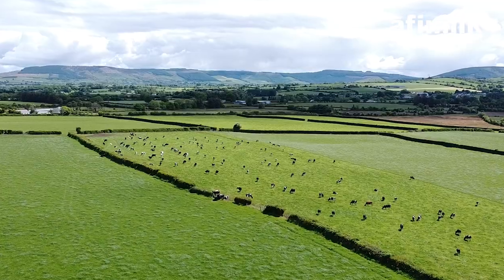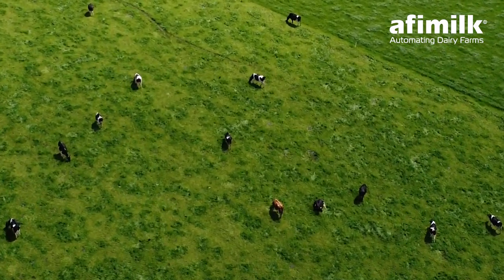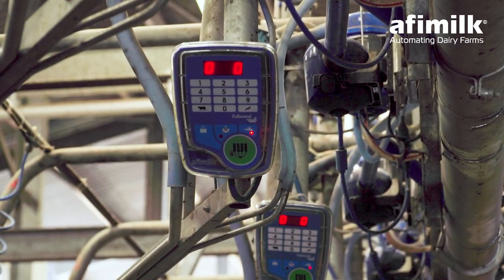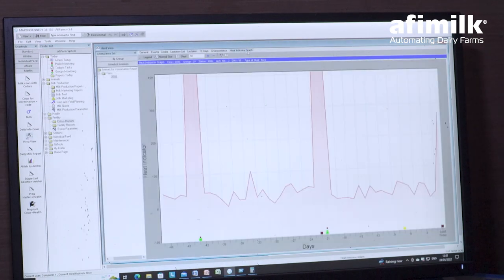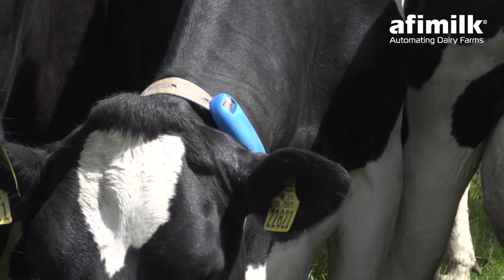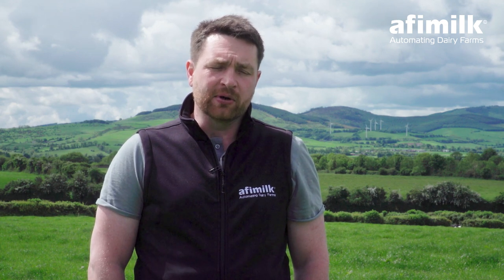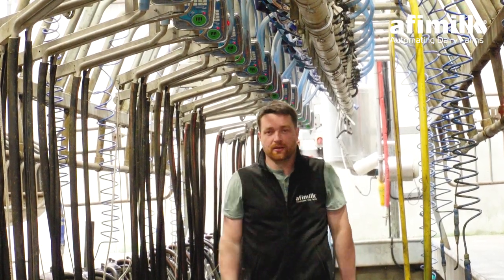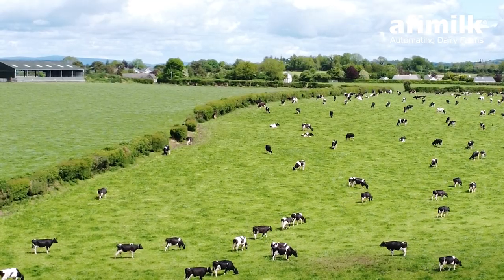Automated cow monitoring a game-changer for dairy farms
Martin Kennedy is a dairy farmer in Co. Tipperary who runs a 120ac farm with a 230-cow herd alongside his parents. In 2019, they decided to upgrade their parlour to a 24-unit parlour in order to accommodate their herd’s expansion. Until that time, the Kennedys had been using two different systems on their farm – one for milking and one collar system for monitoring the cows. This all changed for the Kennedys when they discovered AfiMilk and switched both their milk parlour and cow monitoring collars to the Afi system.